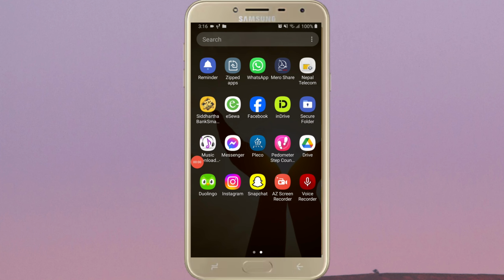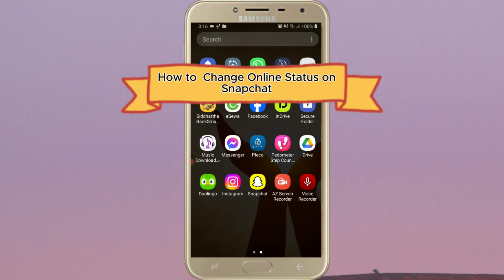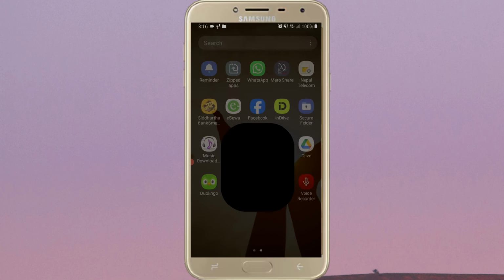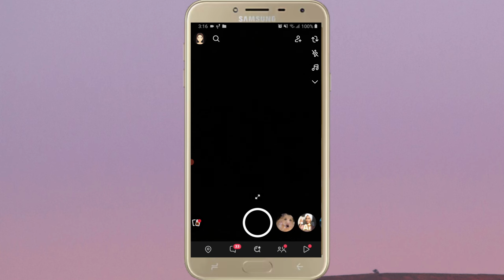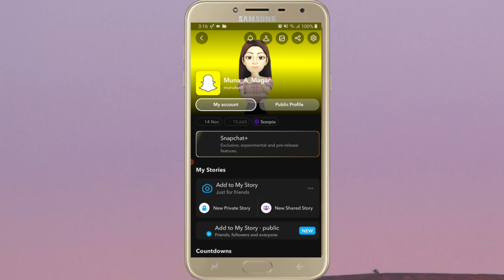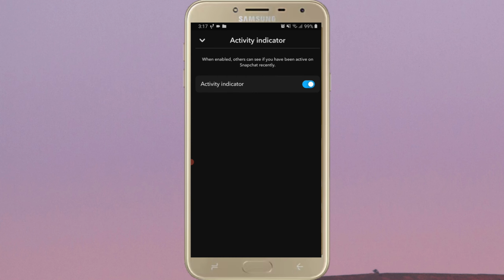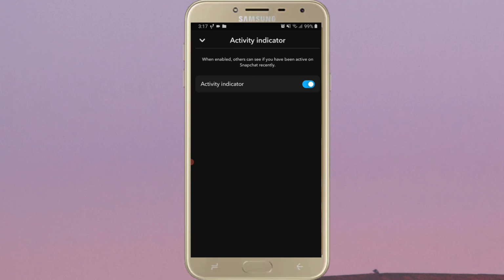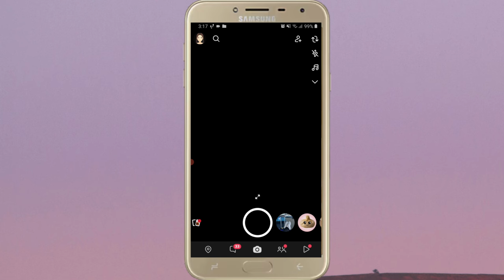How to Change Online Status on Snapchat 2025?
Want to control who sees when you're active on Snapchat? In this quick guide, I’ll show you how to adjust your online status by using Ghost Mode, managing your Snap Map visibility, and tweaking chat settings.
Whether you want to appear offline, limit visibility to certain friends, or stay completely private, I’ll walk you through the steps to customize your status effortlessly!